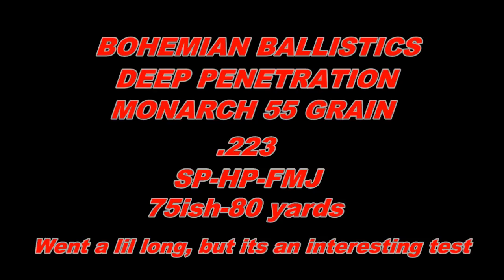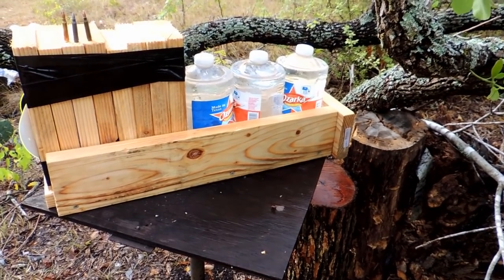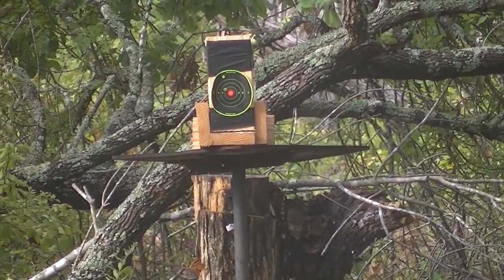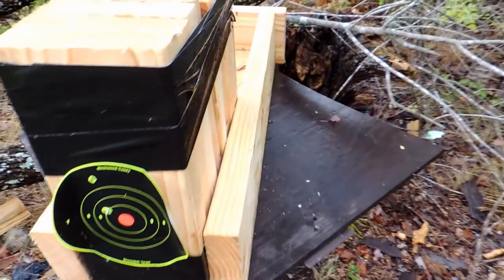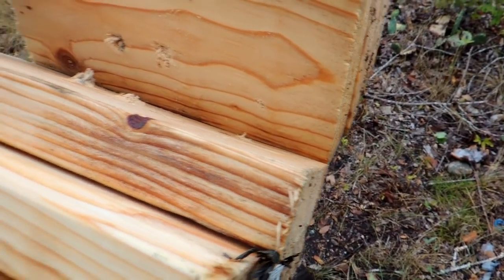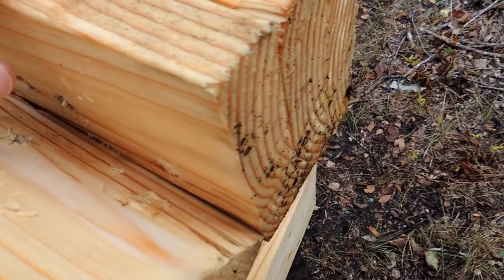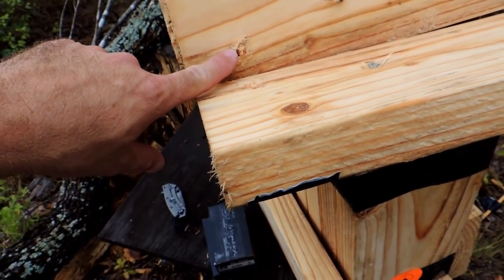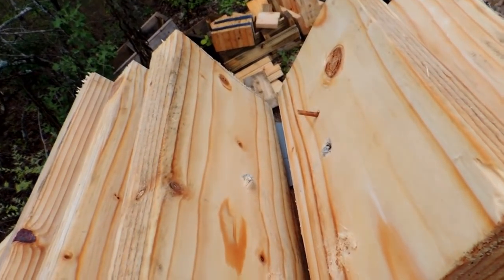.223 DEEP PENETRATION- SP vs HP vs FMJ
BOHEMIAN BALLISTICS- Doing a little demo,  penetration test with the Monarch .223 ammo. These are all 55 grain, soft point, hollow point, Full Metal Jacket, shooting at around 75 yards or so. Giving a demo of them going through 2x6 boards.